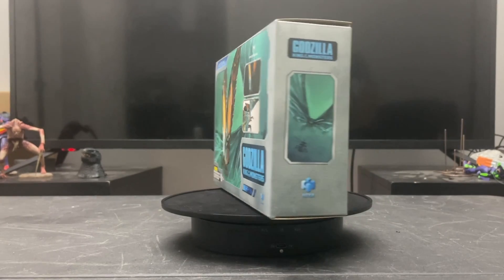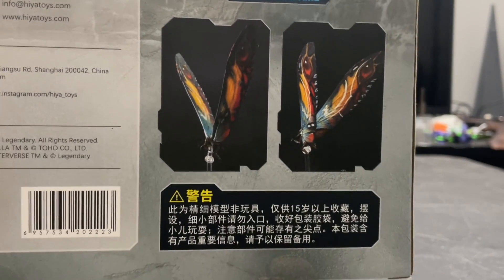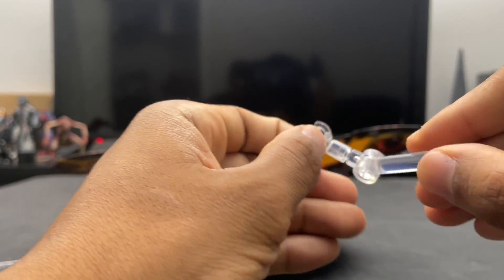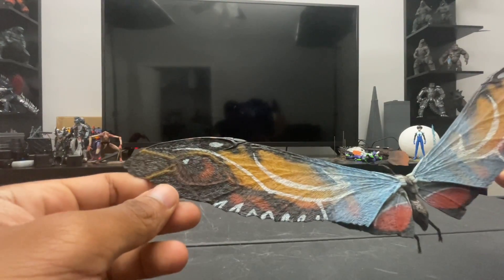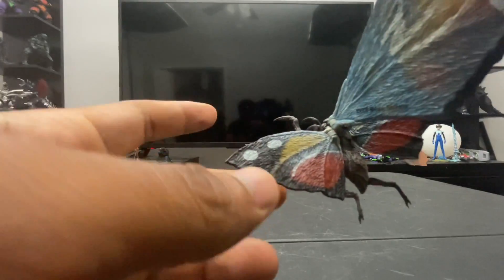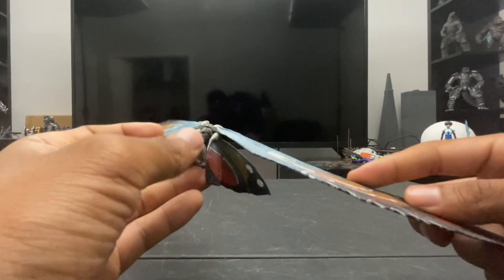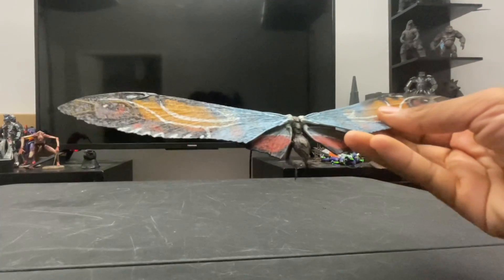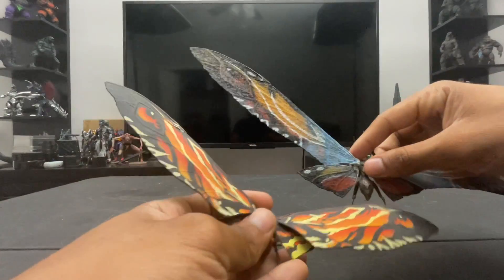Hiya Toys: Godzilla King of the Monsters Mothra Toy Review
Today we will be taking a look at the highly anticipated Hiya Toys Godzilla King of the Monsters: Mothra. We will be doing an in-depth review covering packaging, detailing, articulation, and comparison.

- Love Kaiju Pu